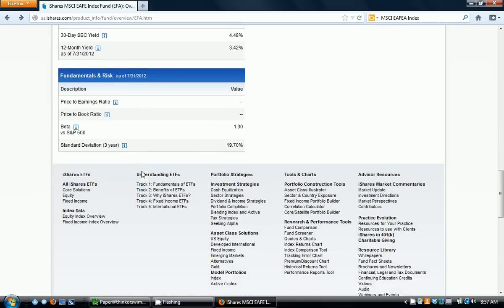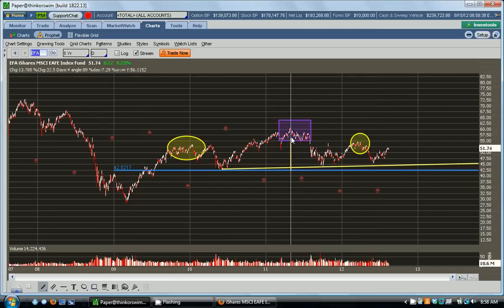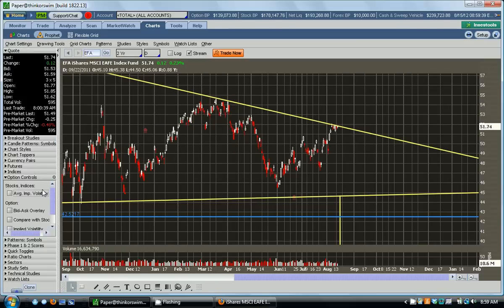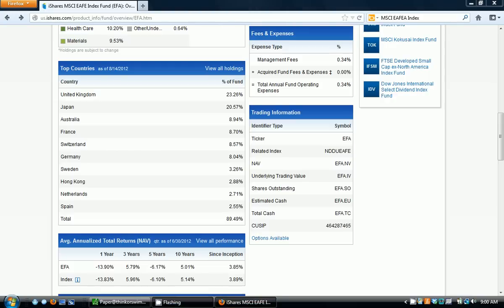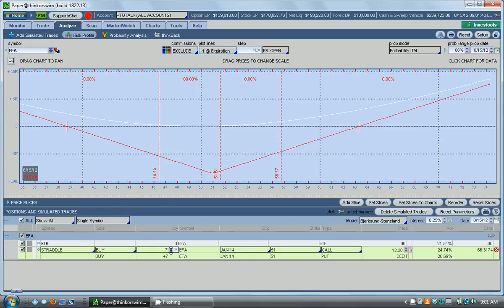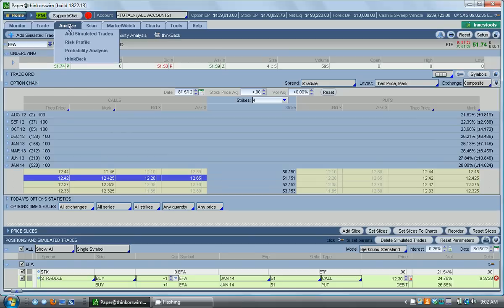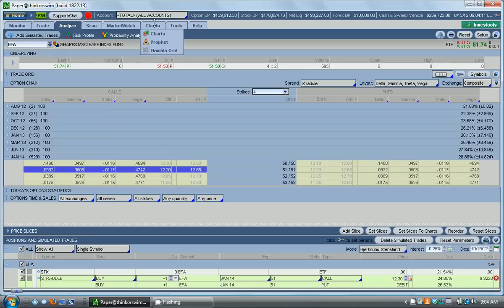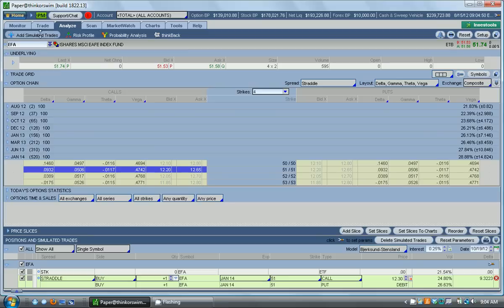OptionMillionaires.com - EFA Volatility Straddle